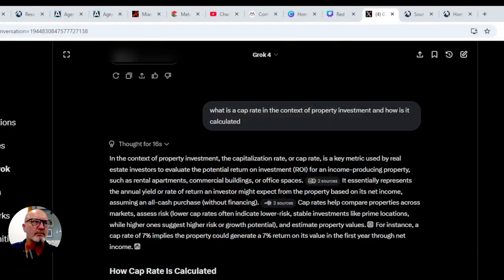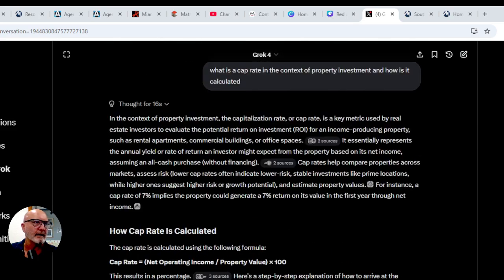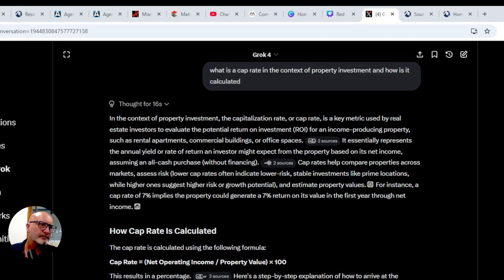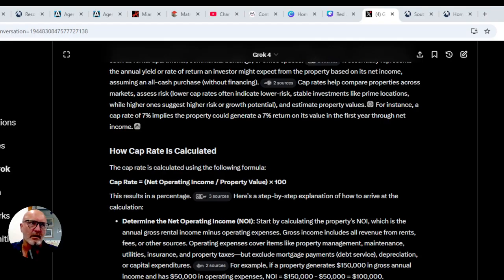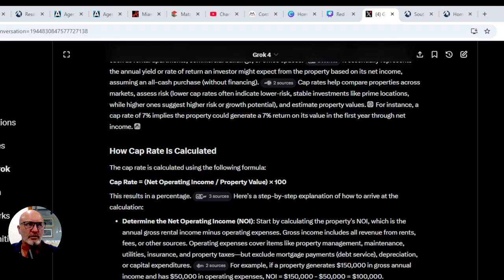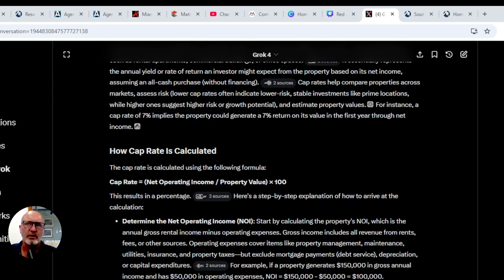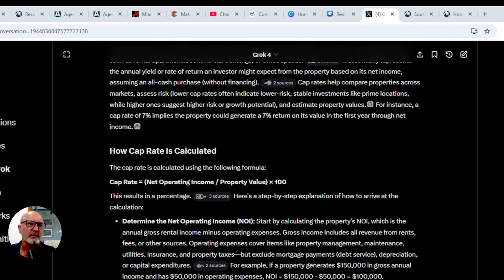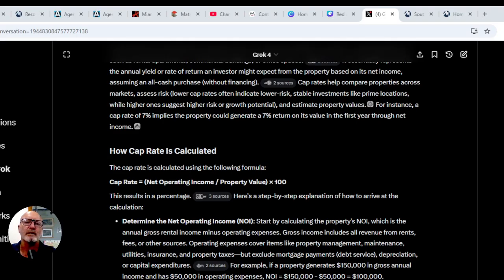What is a Cap Rate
Cap Rate (short for Capitalization Rate) is one of the most important metrics in real estate investing—and every agent should understand it.

In this video, you’ll learn:

What a Cap Rate actually is and what it measures

The simple formula to calculate it

Why it matters when evaluating investment properties

How to spot a “good” cap rate based on market conditions

Whether you're working with investors or want to grow your own portfolio, knowing cap rate gives you an edge in the numbers game.